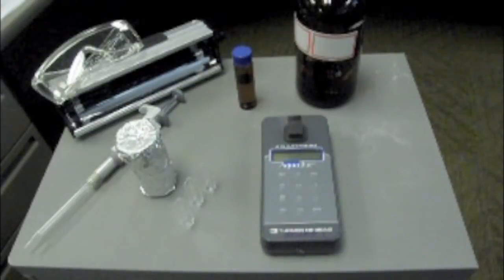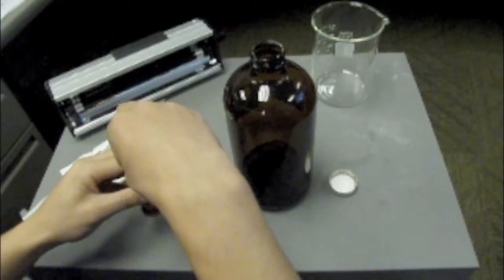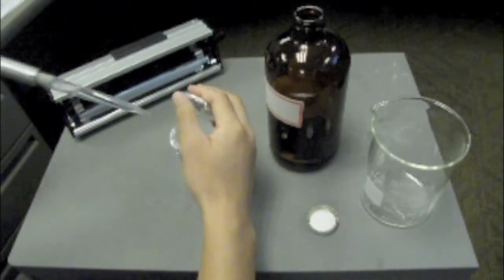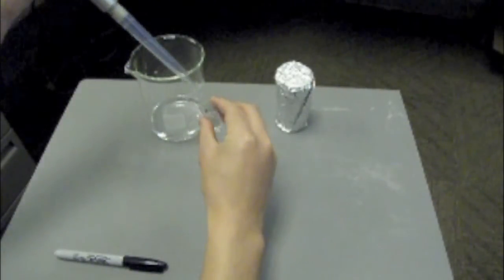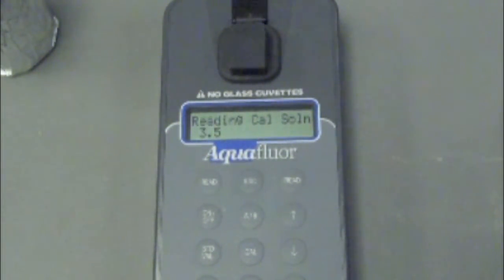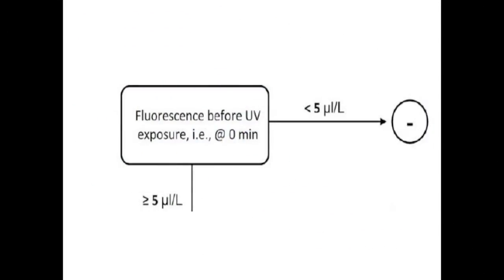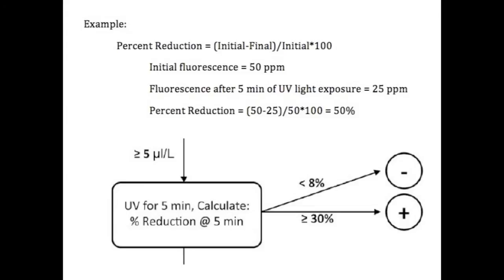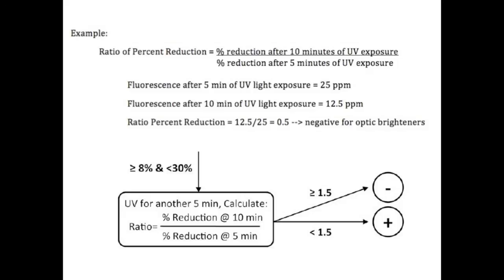Using A Fluorometer To Detect Optic Brighteners In Water Quality Samples.avi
How to detect optic brighteners with a fluorometer to detect septic leakage/pollution.